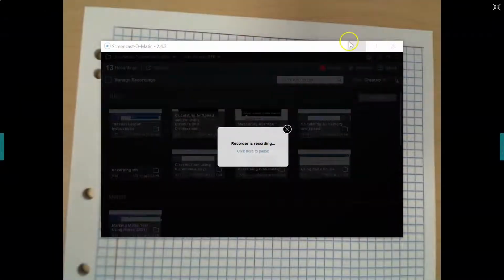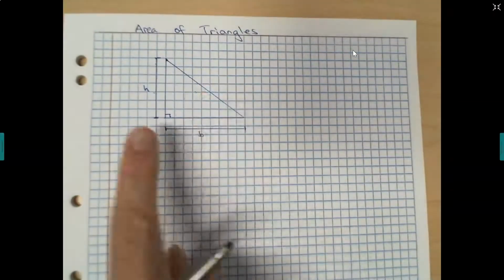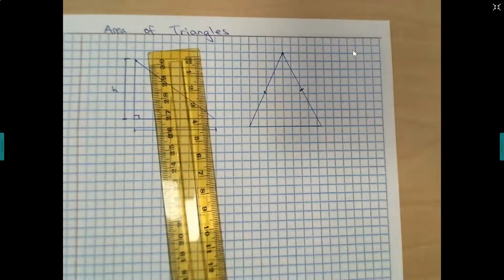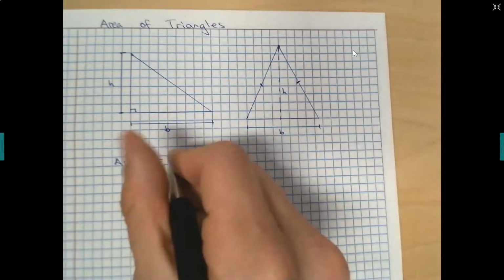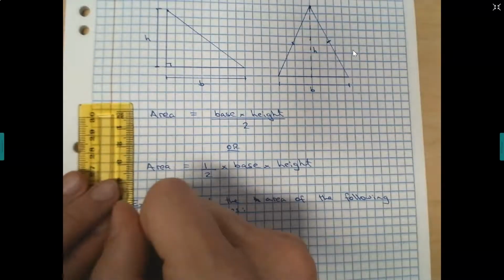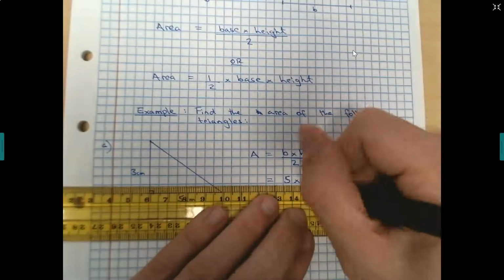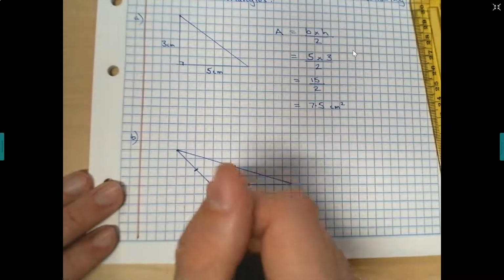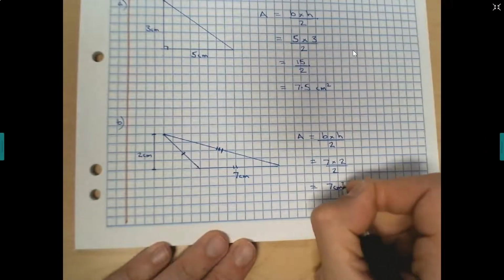FInding the Area of a Triangle